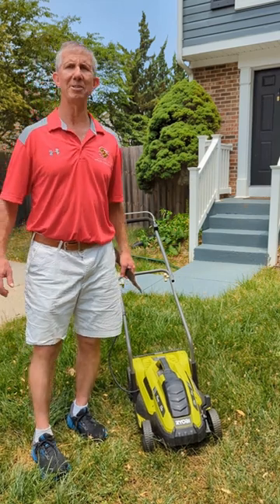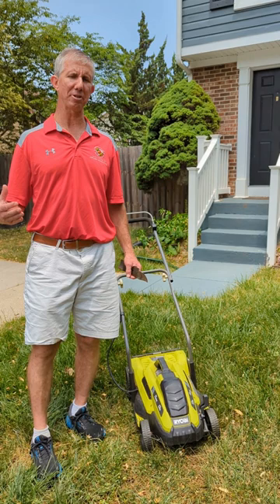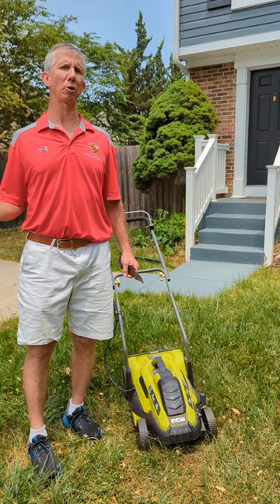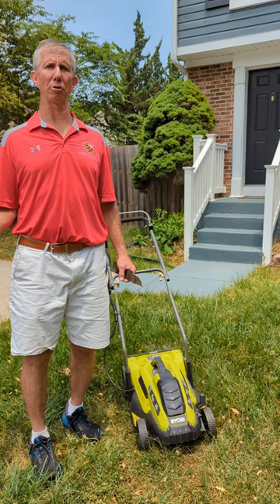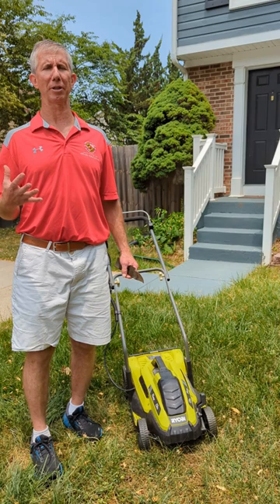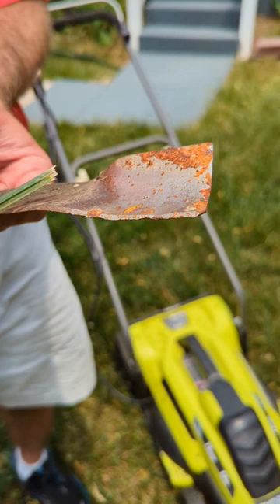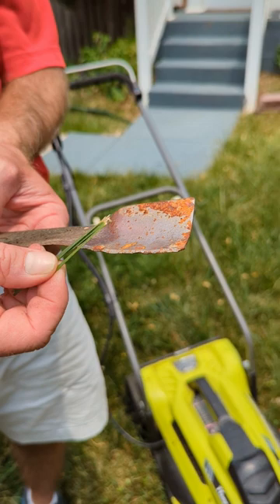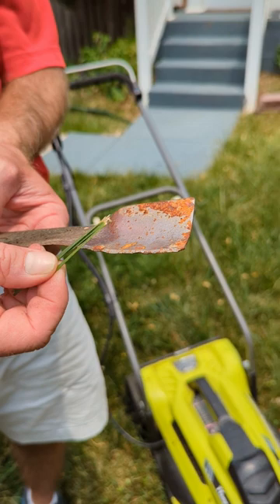Lawn Mowing Tips for Early Summer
During the summer, lawns may experience drought stress and heat stress. Mow tall fescue grass higher during the summer - about 3.5 inches or even a little higher - the roots will grow more deeply into the soil, resulting in better growth and protection from those stressors. Shading from taller grass also prevents crabgrass and other weed encroachment. In addition, make sure that your mower blade is sharp. A dull blade causes the leaf blades to become frayed, which gives an unthrifty appearance to the lawn and can allow disease pathogens to enter the leaves. A clean cut heals more quickly. Sharpen or replace your mower blade at least once per year. - Presented by Geoffrey Rinehart, Senior Lecturer, University of Maryland Institute of Applied Agriculture (June 2023)

Send us your plant and pest questions. Our Certified Professional Horticulturists, faculty, and Master Gardener Volunteers are ready to help!